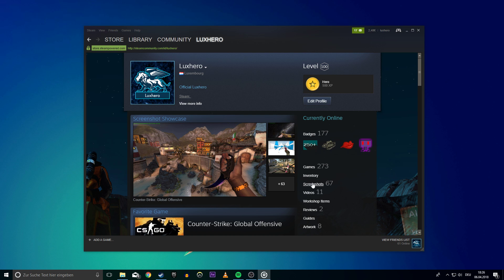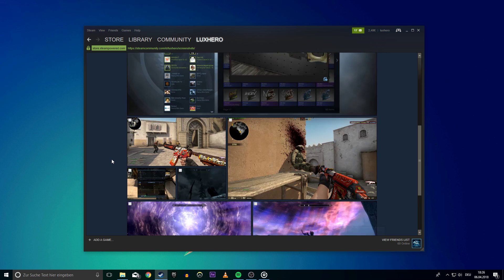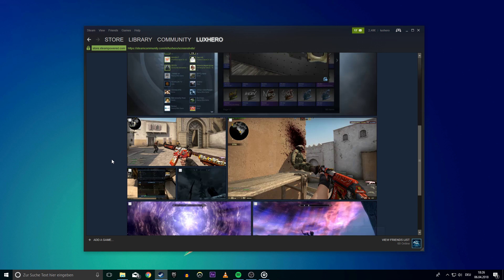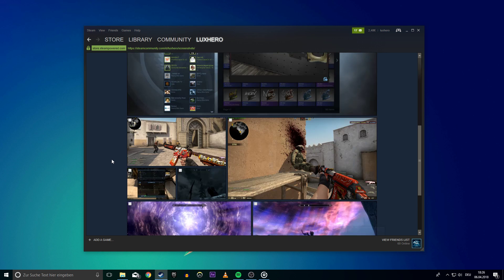Steam - How to Delete Screenshots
A short tutorial on how to delete Screenshots in Steam.